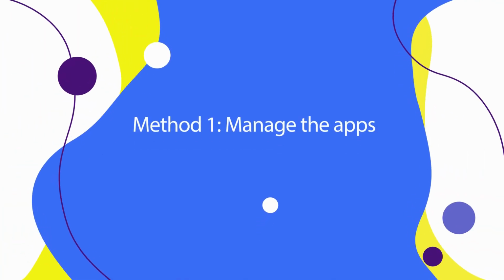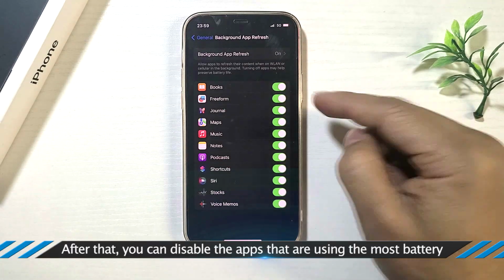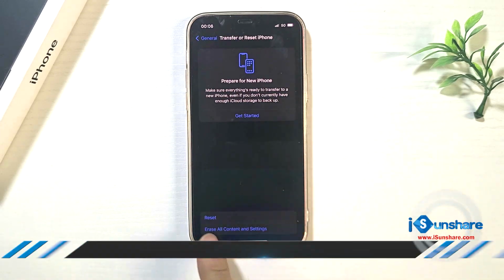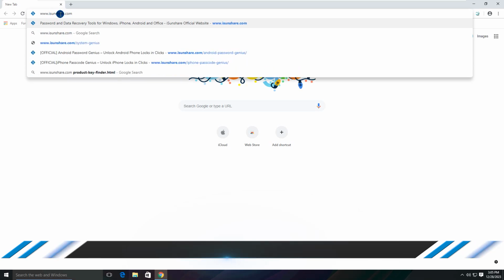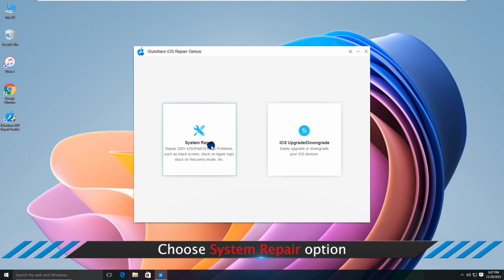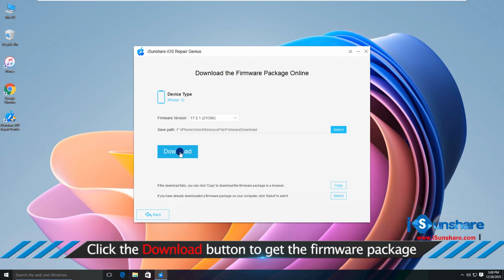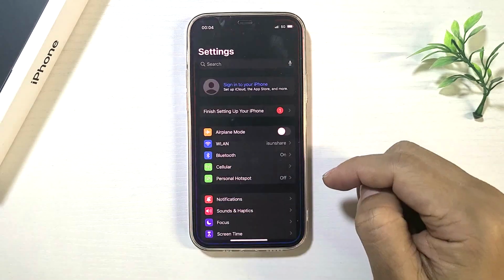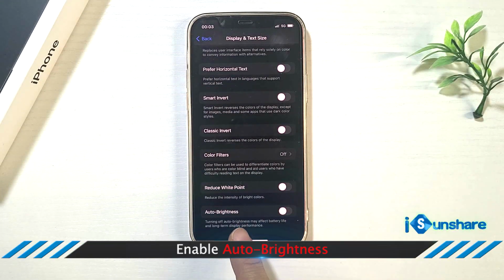iOS 17 Battery Draining Fast----How to Fix It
If your iOS 17 battery is draining fast, then this video is for you! In this video, we'll show you how to fix iOS 17 battery draining fast.

iOS 17 is a new update to the iOS platform and it has some new features that can cause your battery to drain fast. In this video, we'll show you how to fix iOS 17 battery draining fast. By following these simple tips, you'll be able to keep your battery charged and your iOS 17 installation running smoothly!

00:00 Intro.
00:12 Method 1 Manage the apps
01:02 Method 2  Turn on the low power mode
01:25 Method 3  Perform a simple reset
02:08 Method 4  Fix iOS battery drain issue with iSunshare iOS Repair Genius
04:33 Method 5  Get a new battery on the iPhone
05:00 Method 6  Optimize the iPhone settings